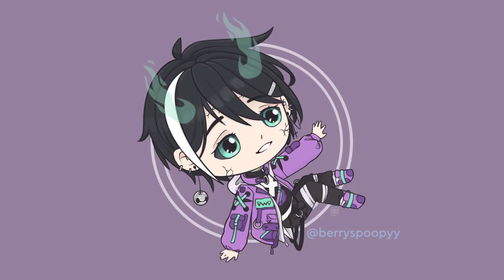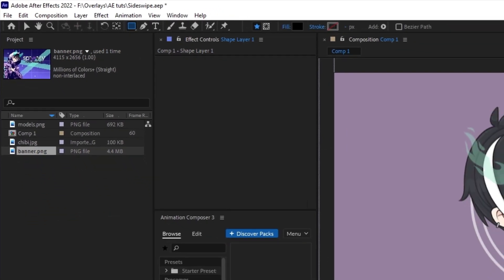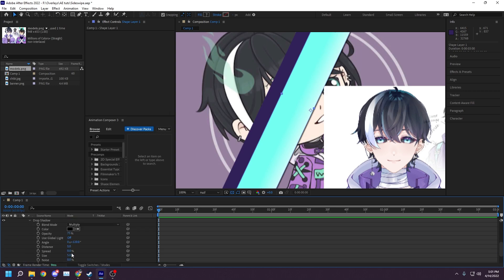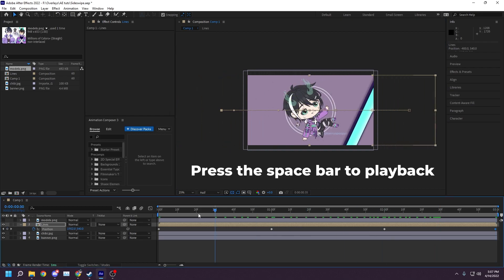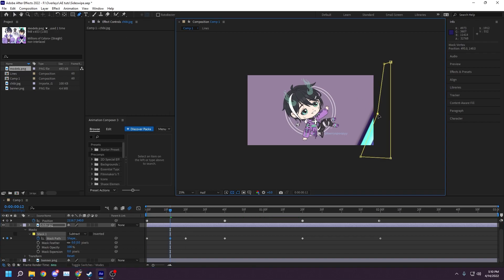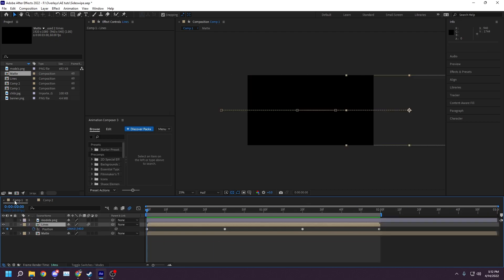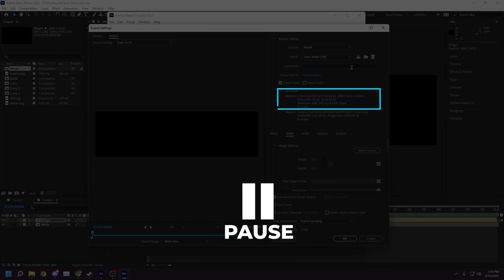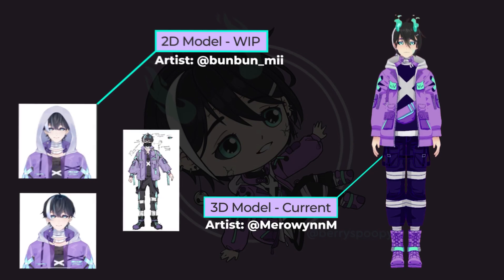The Process of Making Your Own Stinger Transitions (Step-By-Step)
How to make your own track matte stinger in Adobe After Effects from start to finish including how to render to WebM. Adobe Media Encoder is required to render to WebM. Alternatively, you can render to a transparent .mov using a Quicktime codec using After Effects if you don't have AME for WebM rendering.

This is my first tutorial, so I hope it's easy to follow!

This video was entirely created and edited using only Adobe After Effects.

Song: "Festival Lights" - Spvwvky

Chapters:
0:00 Intro & Track Matte Stinger Crash Course
0:55 Resource Checklist
1:10 Start of Tutorial & Composition Settings
1:55 Creating Shape Elements
4:00 Fast Forward Visual Styling
4:40 Precomposing the Graphic Layers
5:20 Keyframe Animation
7:05 Creating the Matte
9:30 OBS File Preparation
12:10 Rendering to WebM
13:45 Importing to OBS & Testing
14:10 Outro